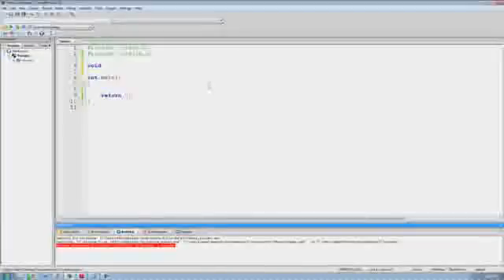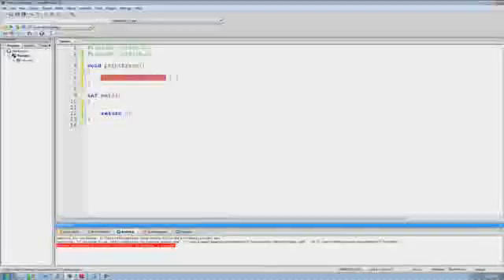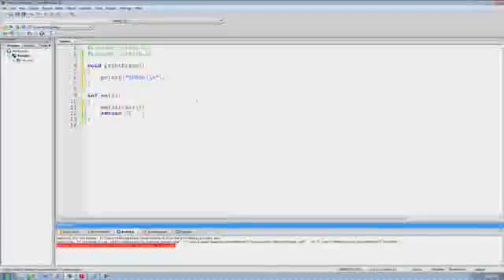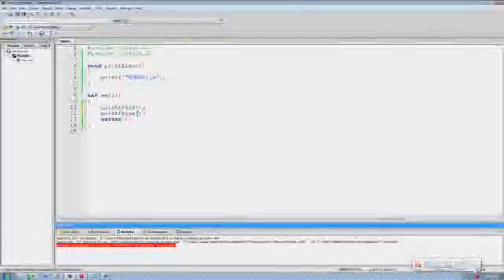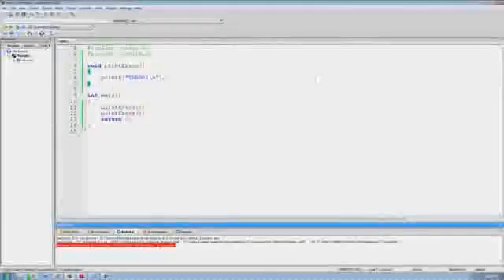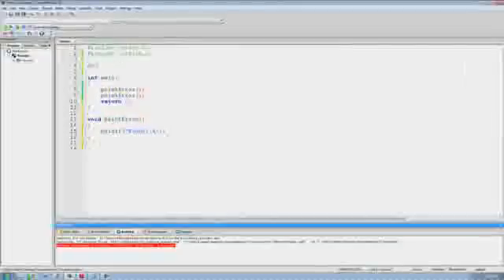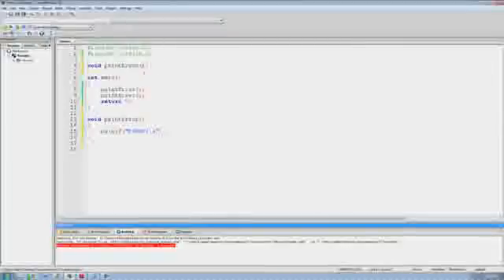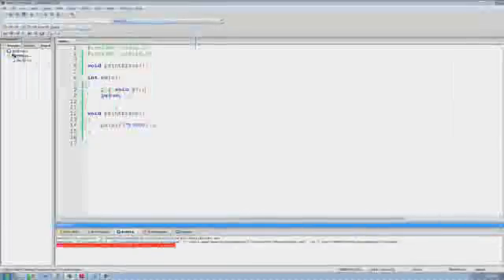C Programming Tutorial 20, Functions pt 1